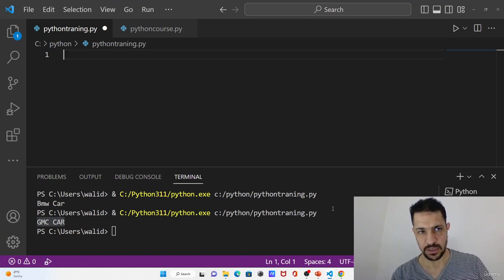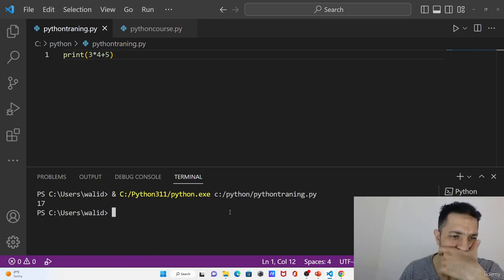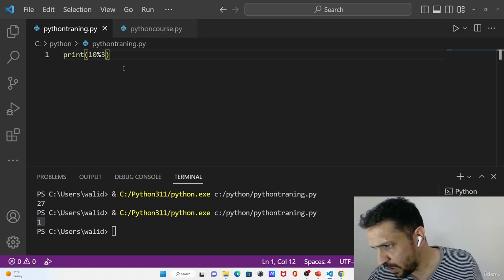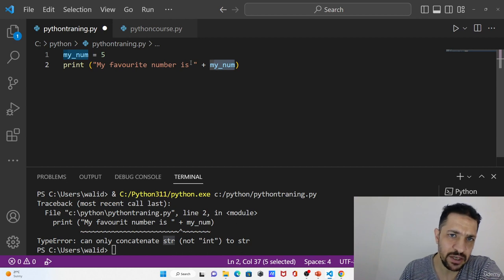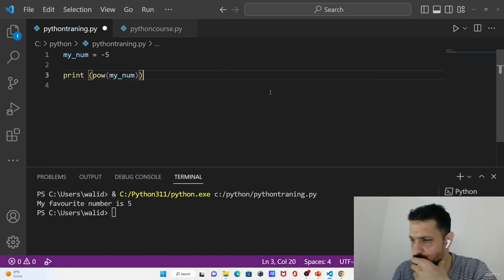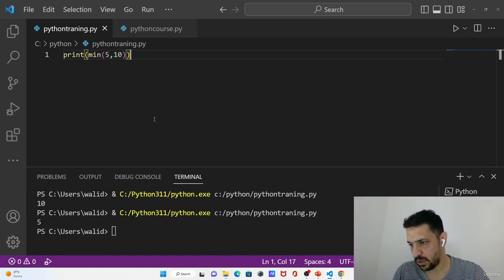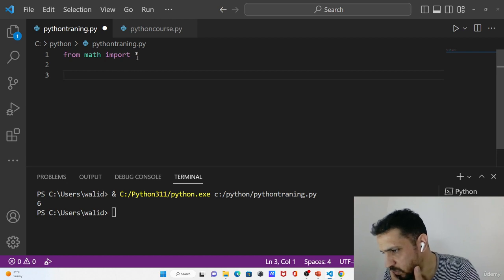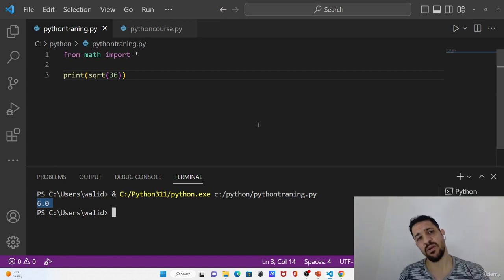7 7 Numbers